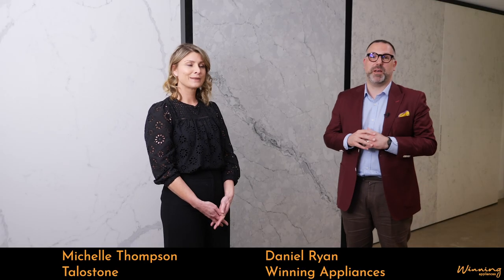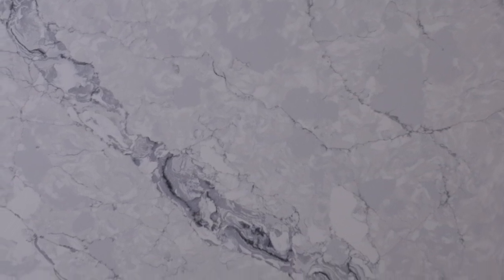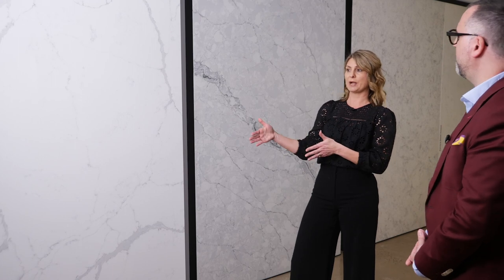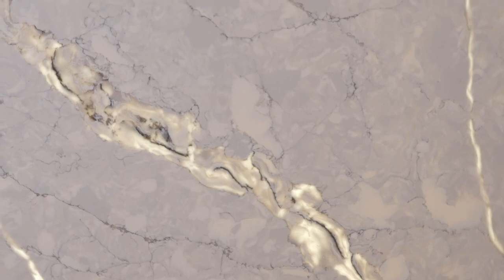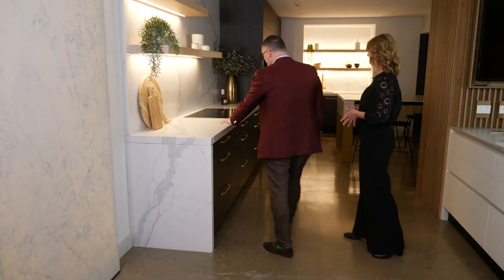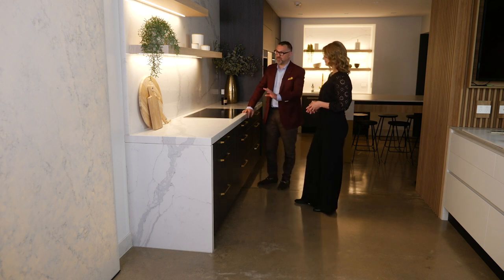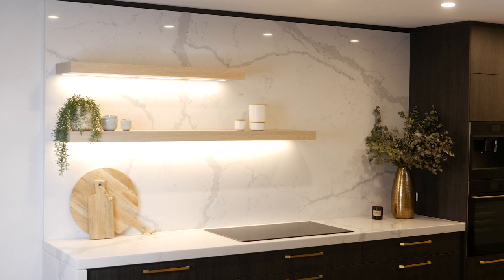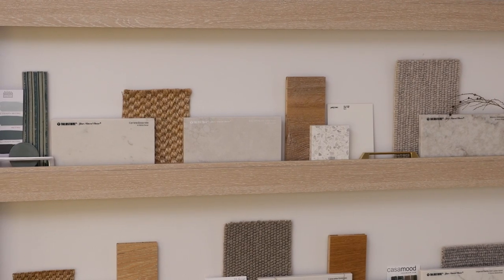Create a seamless kitchen design with Talostone & ASKO Appliances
Designing or renovating your next kitchen to create your forever home? ASKO's premium kitchen appliances pair perfectly back with the Talostone range. Whether you're incorporating waterfall islands, slab splashbacks, or curved kitchen benches, you can effortlessly incorporate the minimal design of ASKO appliances.

Watch Talostone discuss how you can create a seamless kitchen design with ASKO kitchen appliances.

Visit us at your nearest Winning Appliances Showroom to explore who you can create your forever home.